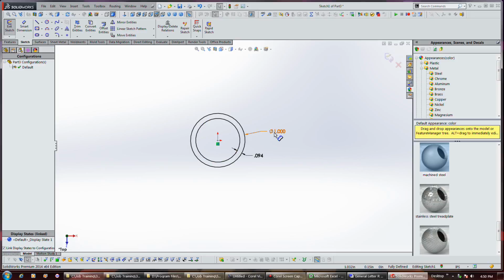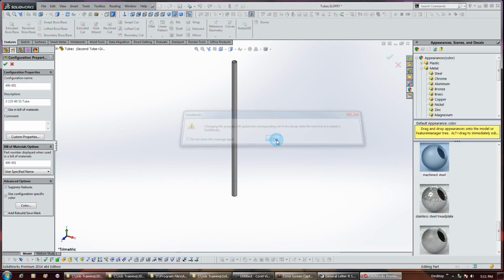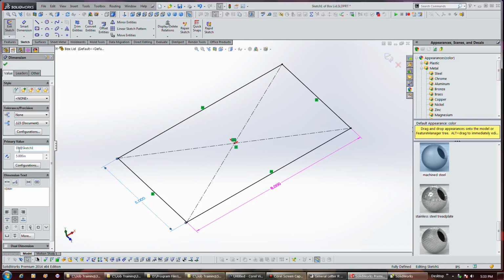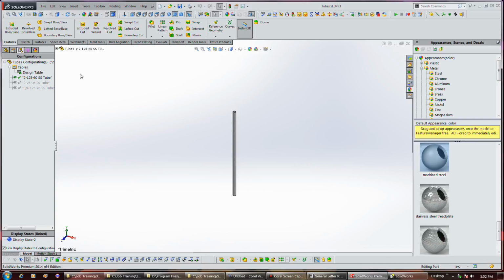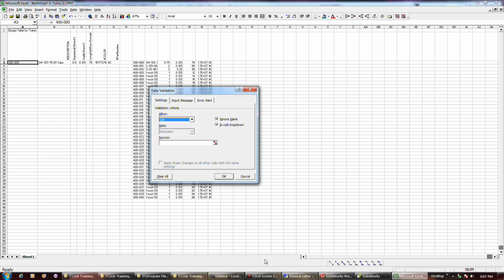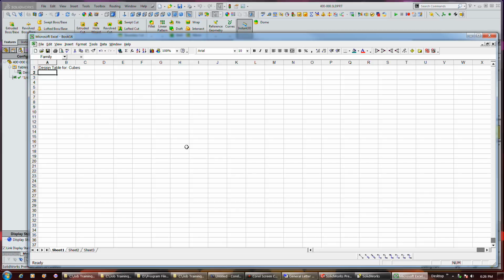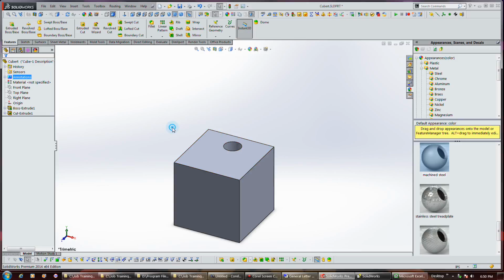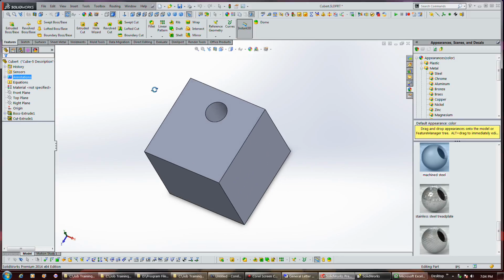SolidWorks 33 tables